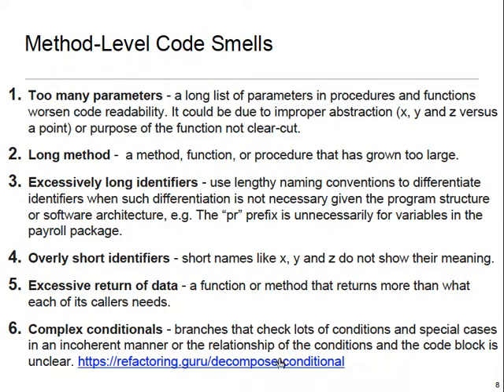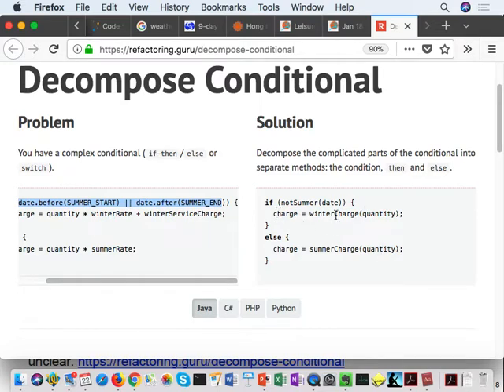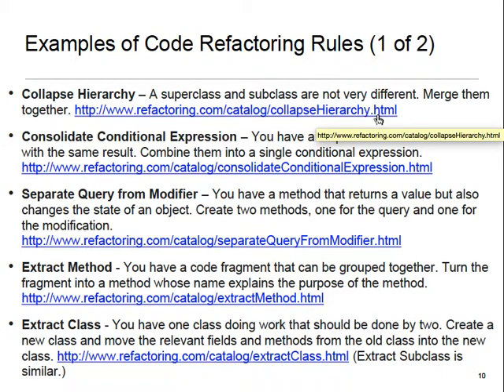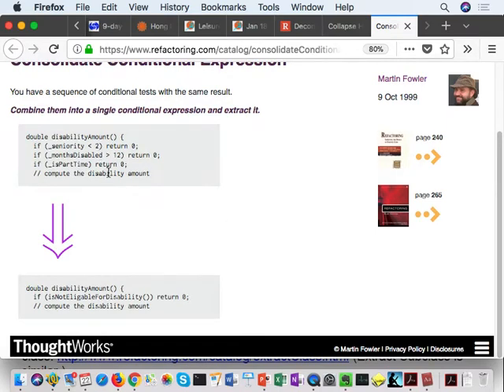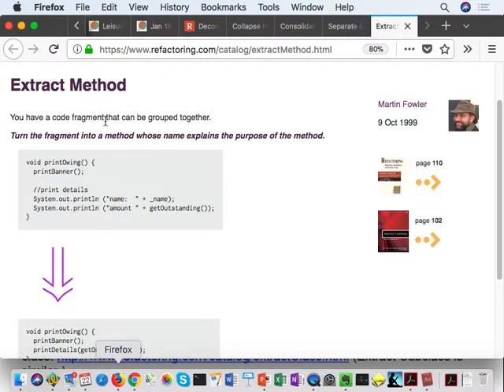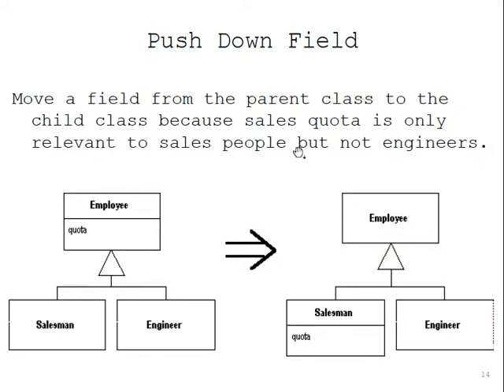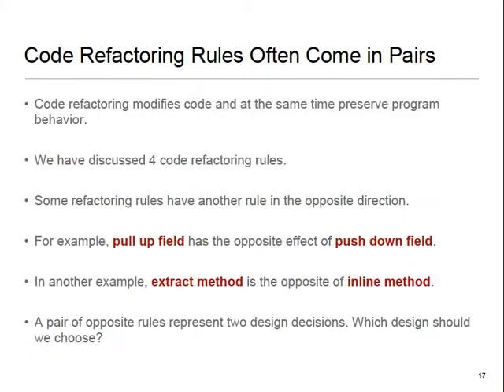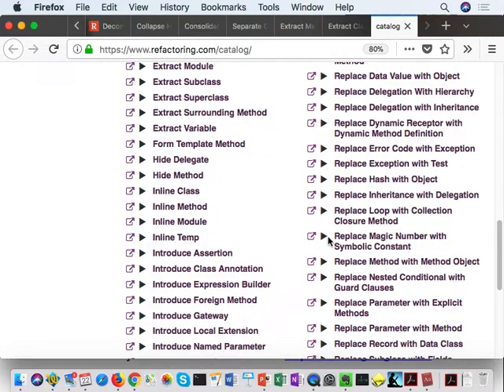2017-18 COMP S356F 12A Code Refactoring Applications